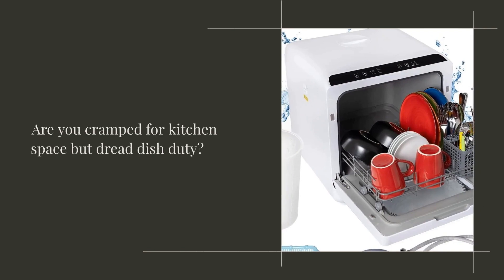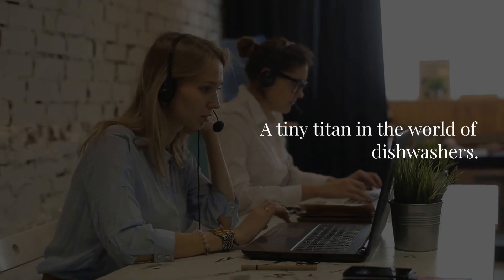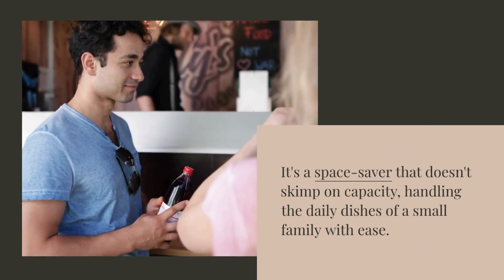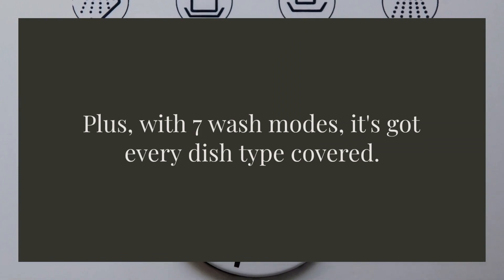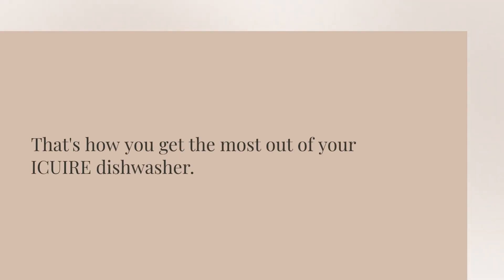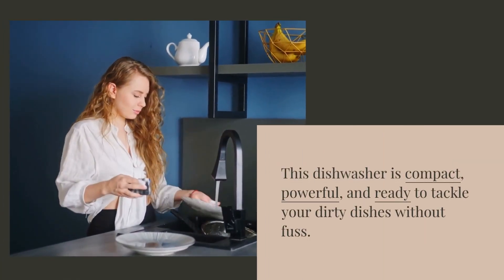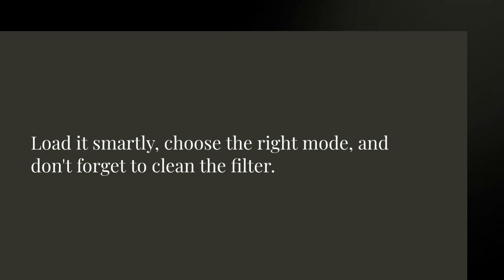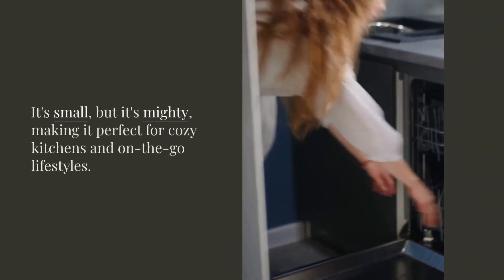"Top 5 Small Dishwashers You Need in Your Kitchen"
Are you tired of hand washing your dishes after every meal? Say goodbye to that chore with one of these top 5 small dishwashers for your kitchen. Watch this video to see the latest and greatest small dishwashers that will fit perfectly in your space-challenged kitchen. From compact countertop models to slim portable options, there's a small dishwasher perfect for your needs. Don't miss out on the convenience and efficiency of having a small dishwasher in your home!